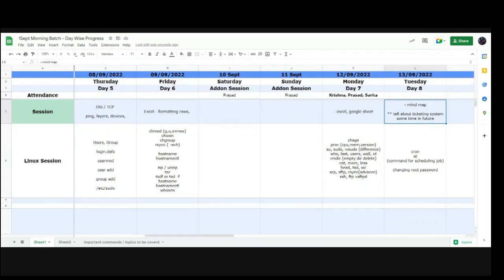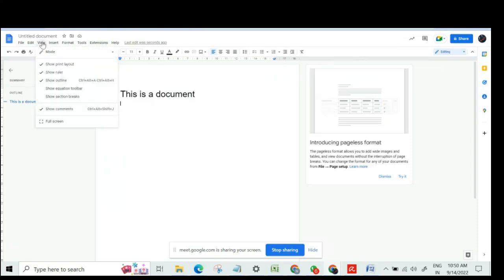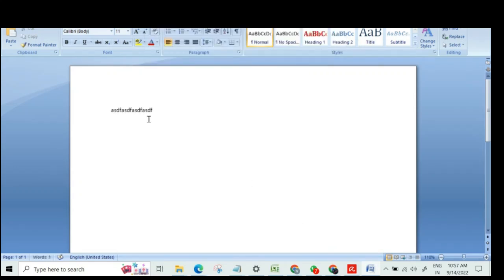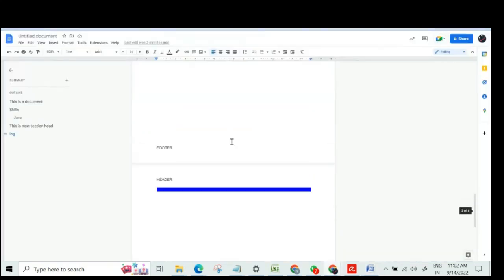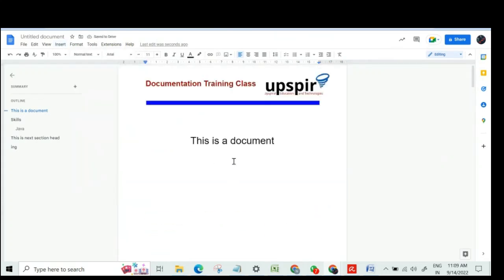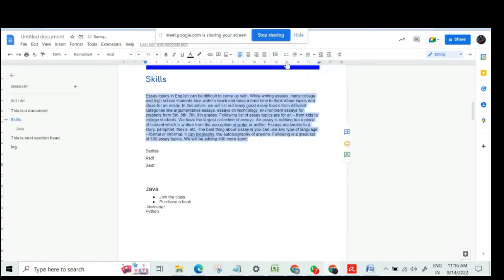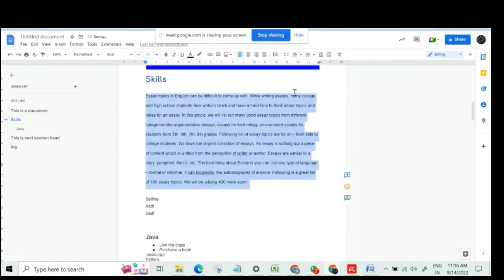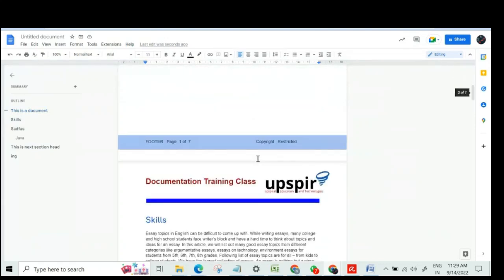How to Create Professional Documents using Google Docs & MS Word | Formatting, Headers, Logos & Tips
📝 How to Create Professional Documents using Google Docs & MS Word | Formatting, Headers, Logos & More

Whether you're documenting technical issues, writing reports, or sharing information with clients—knowing how to use documentation tools like Google Docs or Microsoft Word is essential in any tech or office role.

In this hands-on session, you'll learn how to:
1. Create and format structured documents
2. Use headers, footers, and page breaks effectively
3. Insert logos, shapes, and drawings
4. Manage spacing, indentation, and alignment
5. Customize templates and apply styles

⏱️ Timestamps
00:00– 03:20  Introduction to Documentation Tools
03:21– 05:45  Basic Document Creation & Formatting
05:46– 08:10  Customizing Headings & Templates
08:11– 11:30   Header, Footer & Page Elements
11:31– 13:30   Image & Logo Formatting
13:31– 16:00  Section Layouts and Drawings
16:01– 21:30  Spacing, Indentation & Clean Layouts
21:31– 23:46  Advanced Formatting (MS Word)

Use advanced formatting features in MS Word, like SmartArt and Charts

👨‍💻 Ideal for: Freshers, IT support roles, SREs, or anyone looking to improve documentation skills.